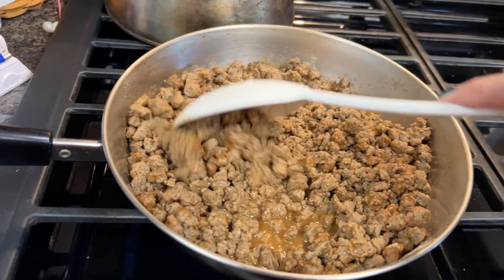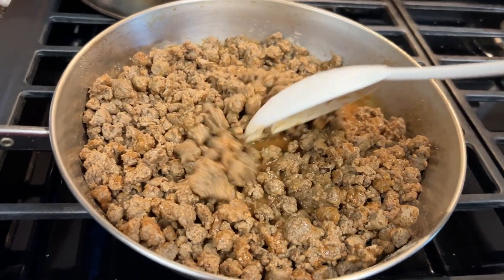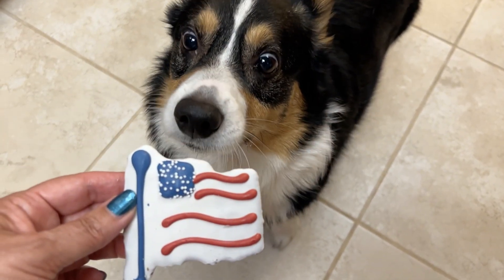Quorn Vegetarian Tacos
This year we didn't have the traditional hamburgers or hotdogs for Fourth of July. Instead we tried Quorn Meatless Grounds to make vegetarian tacos. How did it compare to ground beef? Watch and find out.

USA